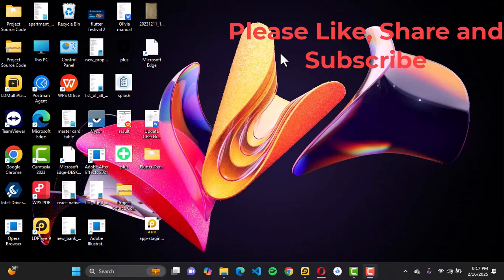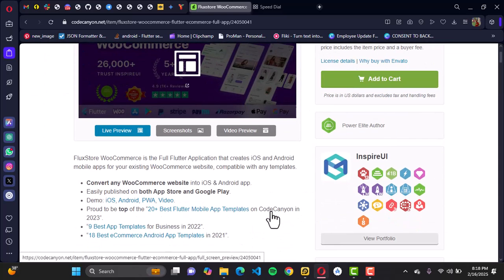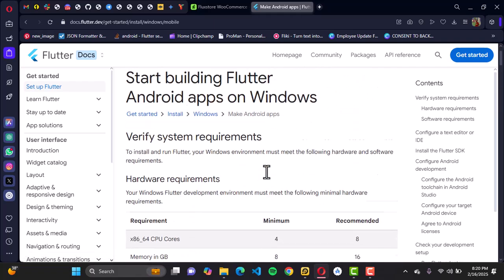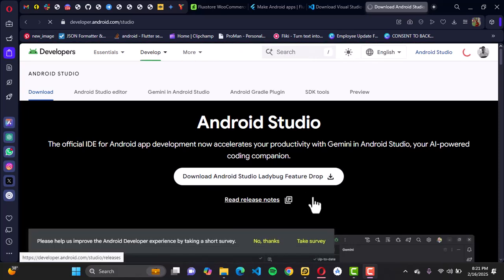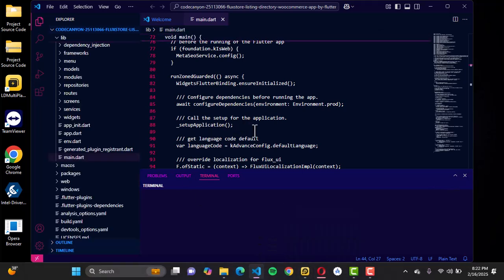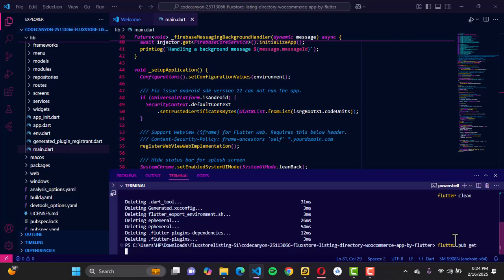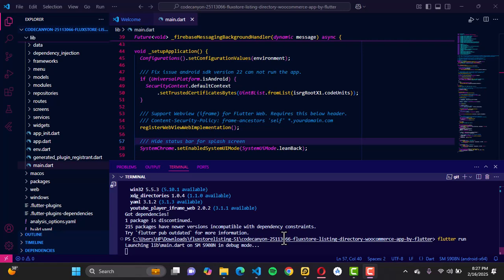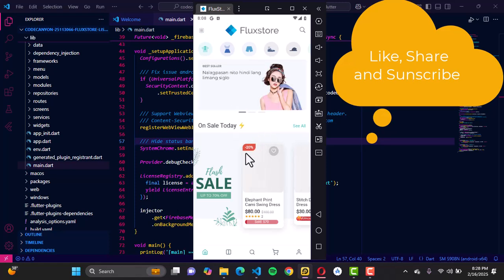How to Build a Profitable Flutter WooCommerce App with Fluxstore – Step-by-Step Guide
Want to launch a high-converting Flutter WooCommerce app? This step-by-step guide will walk you through developing the Fluxstore WooCommerce app from scratch!